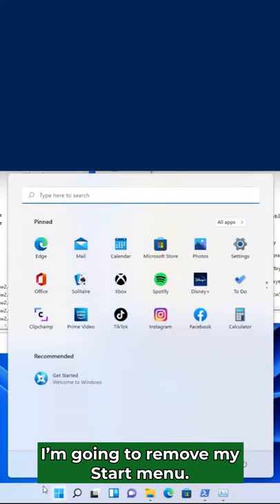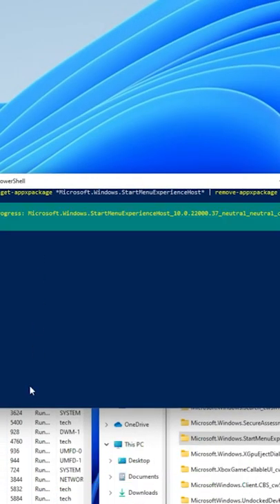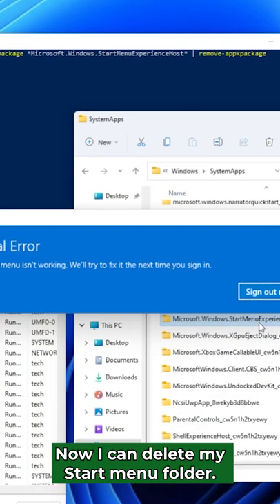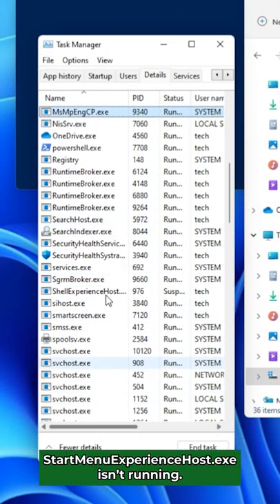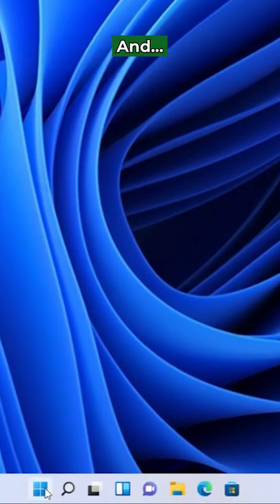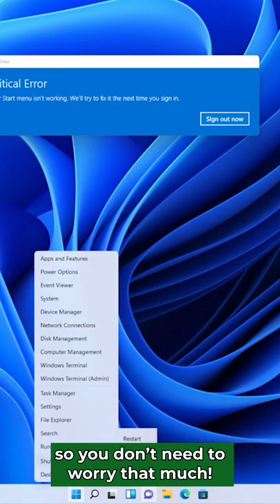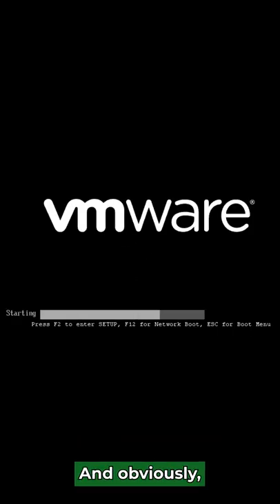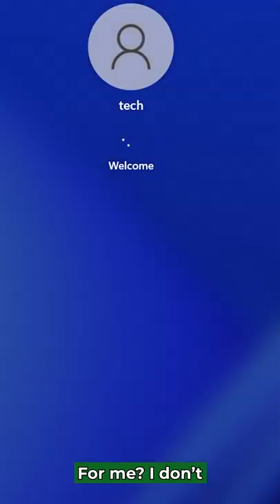Removing my Start menu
Yes, I literally made a YouTube thing of me removing my Start menu on Windows 11.